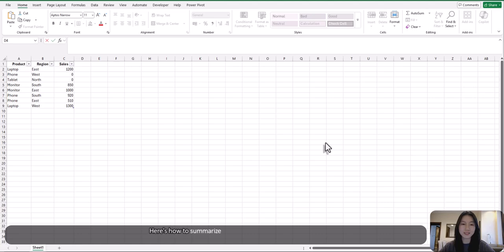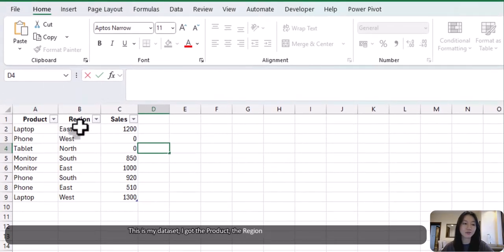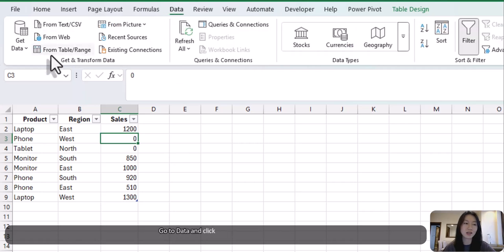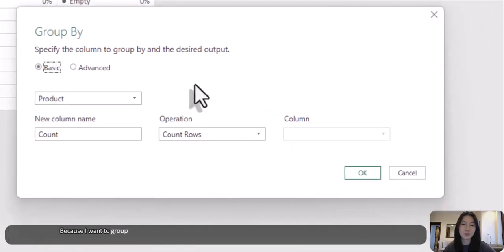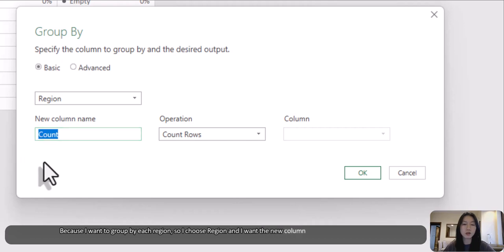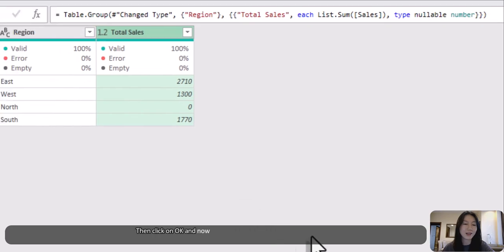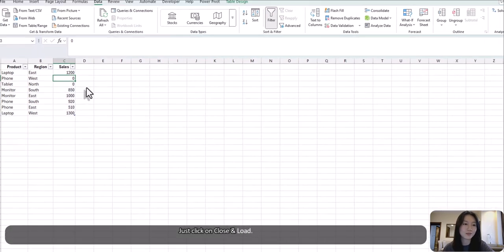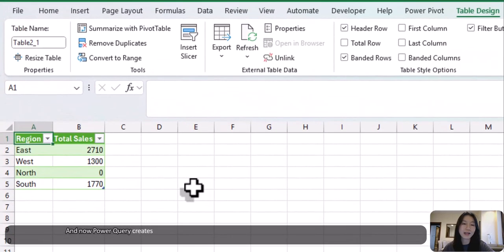Excel Power Query Group By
In Power Query, you can 𝐬𝐮𝐦𝐦𝐚𝐫𝐢𝐳𝐞 𝐝𝐚𝐭𝐚 with a few clicks using 𝐆𝐫𝐨𝐮𝐩 𝐁𝐲 — no formulas needed.

Here’s how:
 1️⃣ Select your table in Power Query.
 2️⃣ Go to Home → Group By.
 3️⃣ Choose the column to group (e.g. Region or Salesperson).
 4️⃣ Add aggregations like:
 - Sum of Sales
 - Average of Quantity
 - Count of Transactions

✅ All results refresh automatically
✅ No PivotTable rebuilds
✅ Great for summary tables before loading to Excel or Power BI

💬 𝘋𝘰 𝘺𝘰𝘶 𝘶𝘴𝘦 𝑮𝒓𝒐𝒖𝒑 𝑩𝒚 𝘪𝘯 𝑷𝒐𝒘𝒆𝒓 𝑸𝒖𝒆𝒓𝒚 𝘰𝘳 𝘴𝘵𝘪𝘭𝘭 𝘱𝘳𝘦𝘧𝘦𝘳 𝑷𝒊𝒗𝒐𝒕𝑻𝒂𝒃𝒍𝒆𝒔 𝘪𝘯 𝘌𝘹𝘤𝘦𝘭?